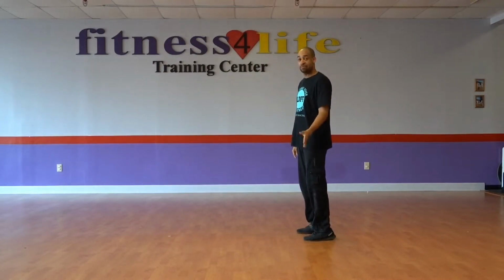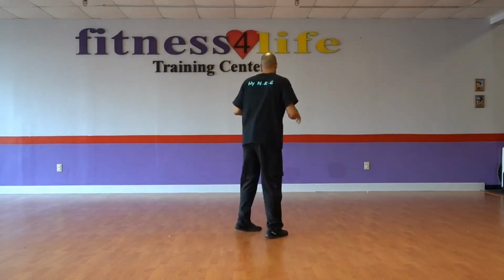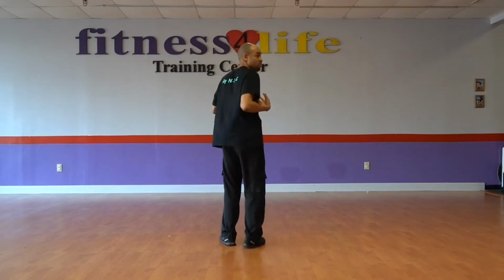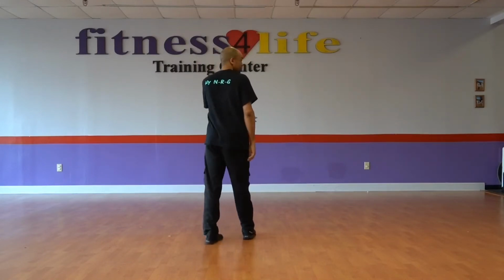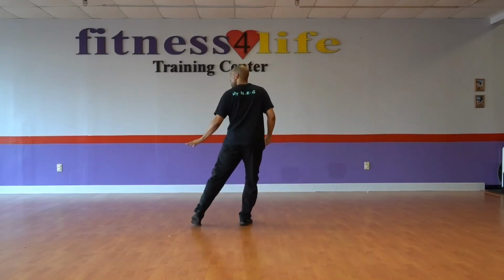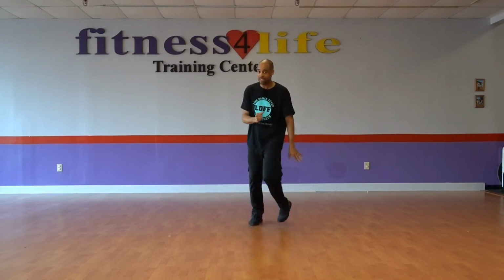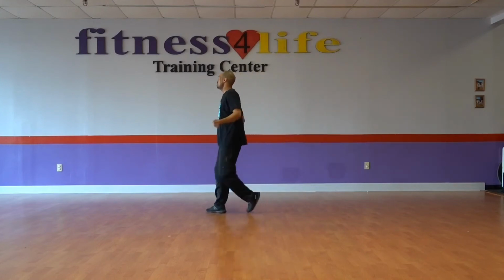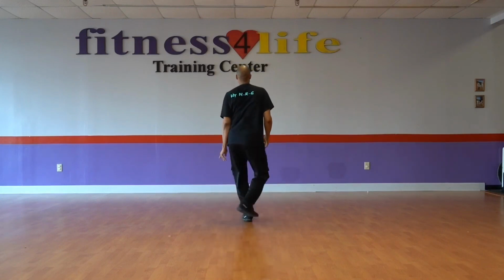You Want This Line Dance Instructional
This is Hy N-R-G, of Line Dance Fever & Fitness, giving instructions to the line dance, "You Want This", choreographed by Ray Boyd and Mally Mal to the song, "I Want You" by Marvin Gaye. This is a 2 wall dance with an intro, tag, a bridge, and changes that go with the music.